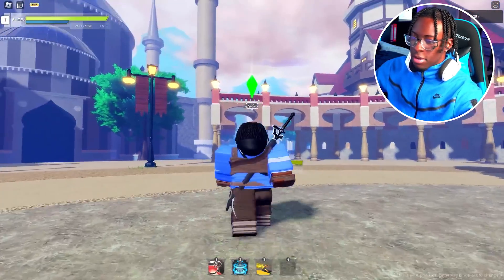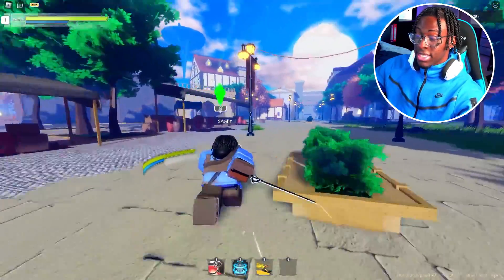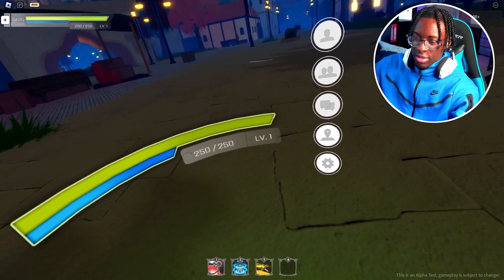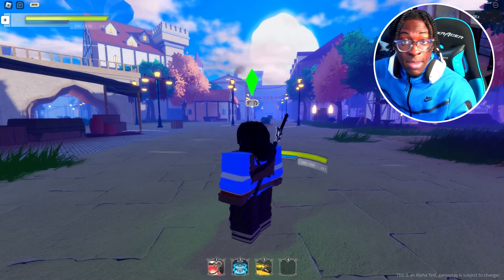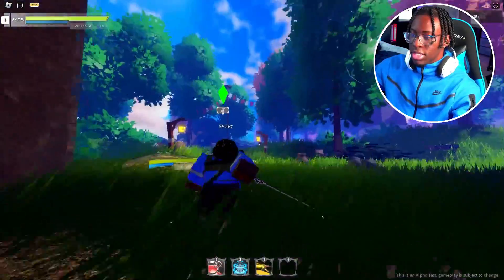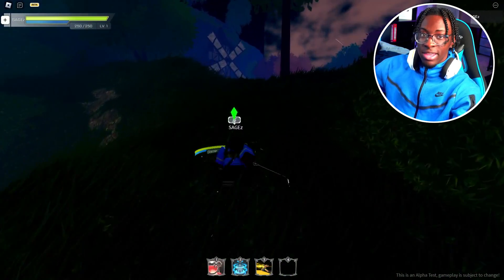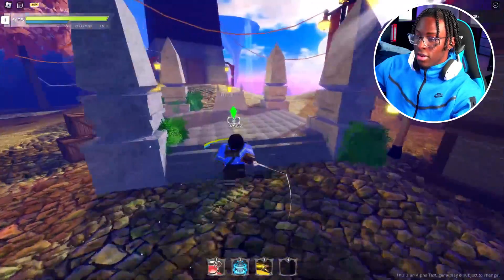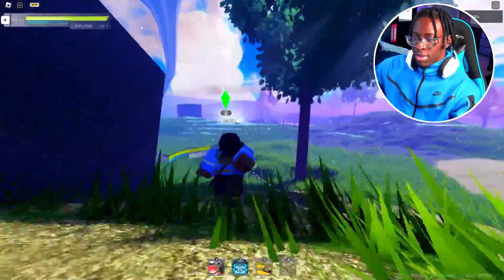Finally A Sword Art Online ROBLOX Game!!! (Bitazai Online)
MY ROBLOX•SAGEz_YT